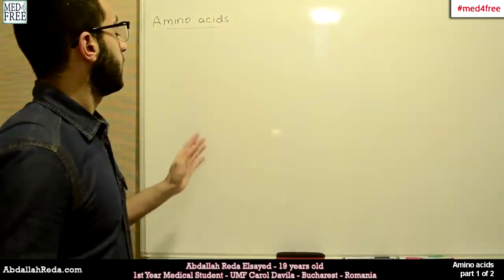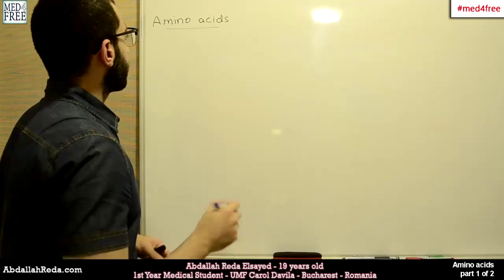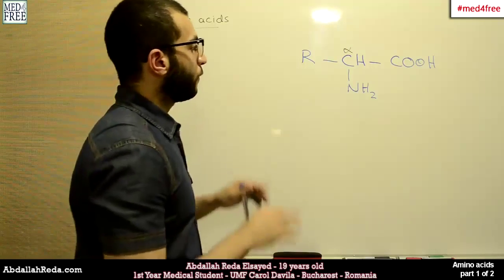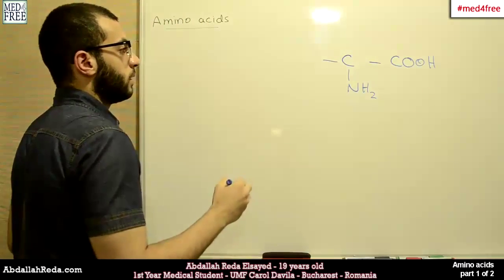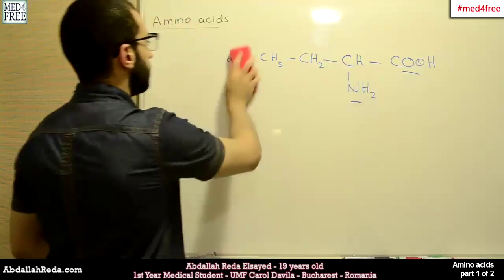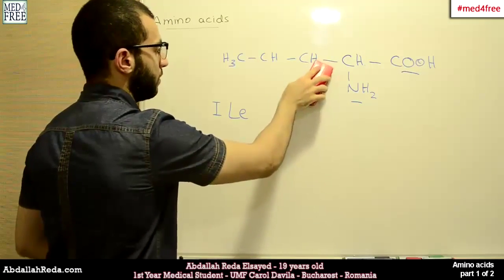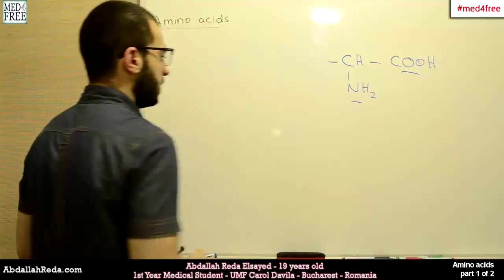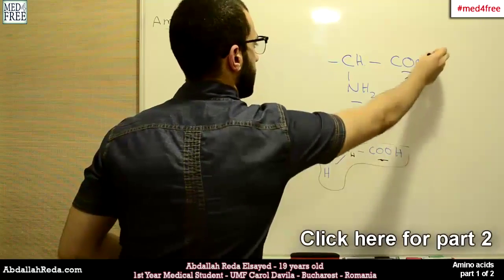Amino acids part 1 of 2 biochemistry - عبد الله رضا MD | Rocademia روكاديميا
Youtube.com/RedaMD
Facebook.com/RedaMDarabic
Instagram.com/reda.md.ar

Facebook.com/RedaMDenglish
Instagram.com/reda.md.en

www.